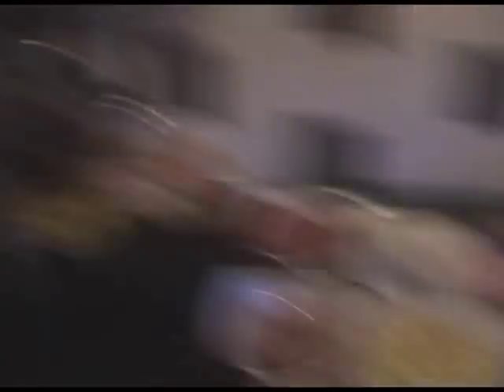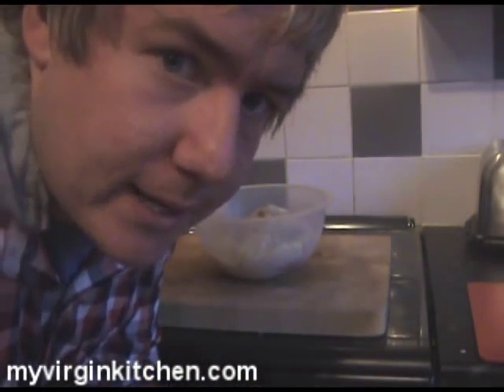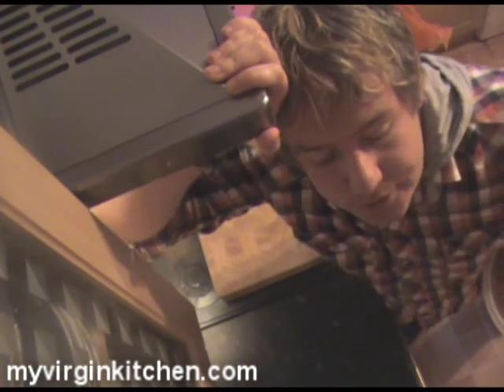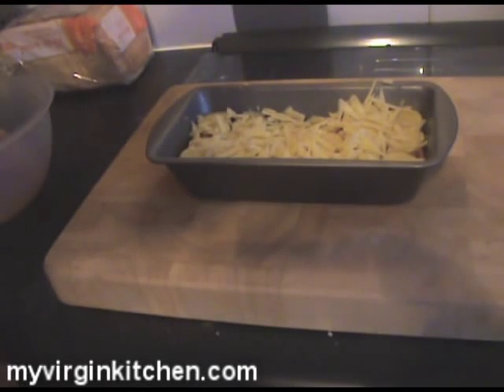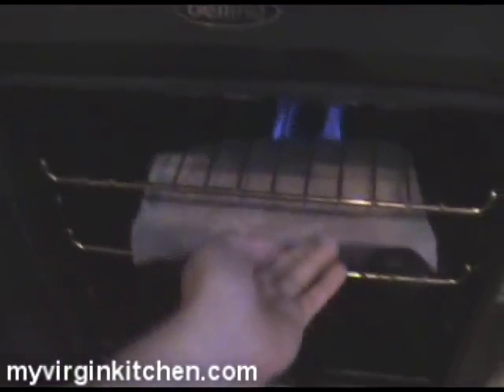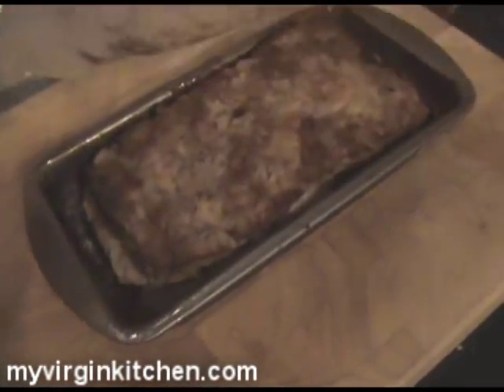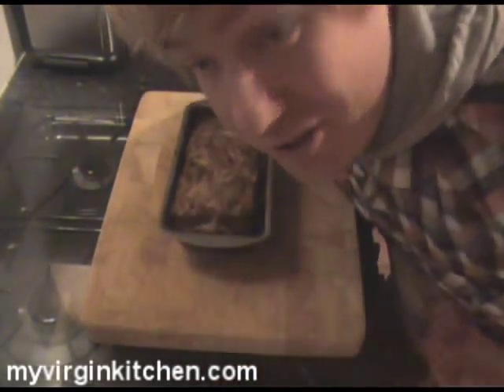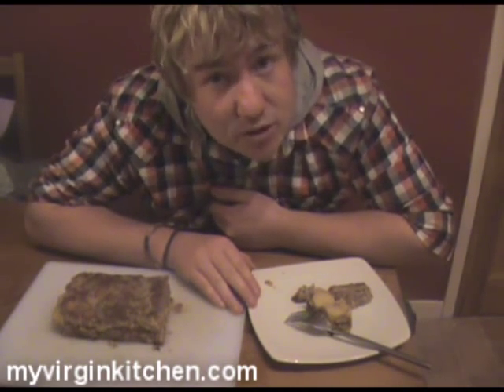Meatloaf (loaf of meat) - MYVIRGINKITCHEN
Barry puts his own twist on Meatloaf with a cheesy potato centre